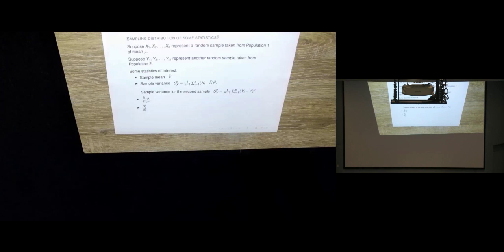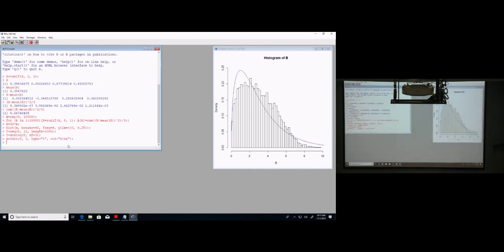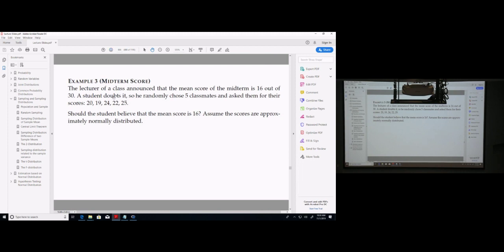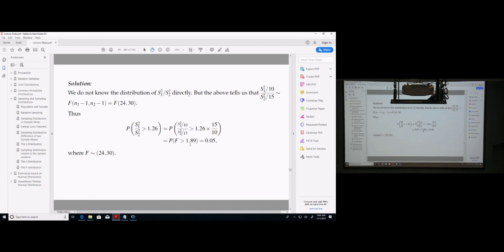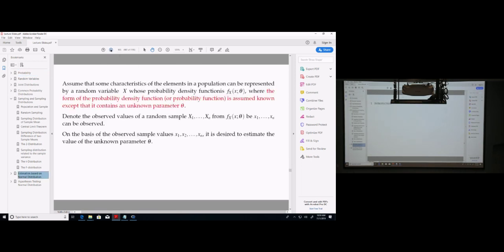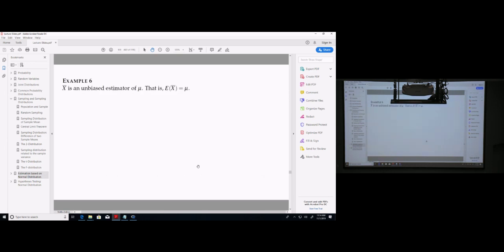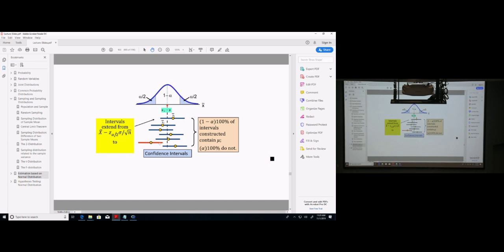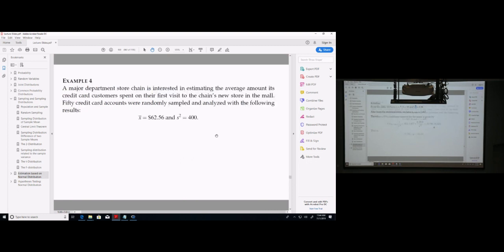Lecture 22 (Week 11) (L1)